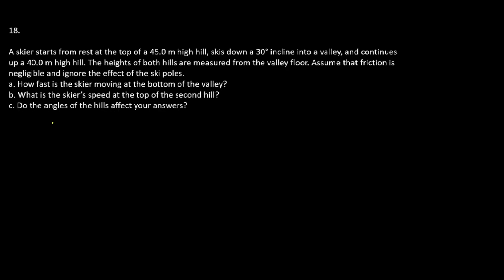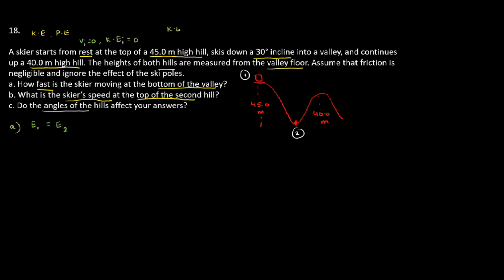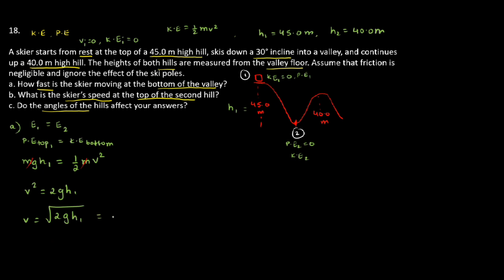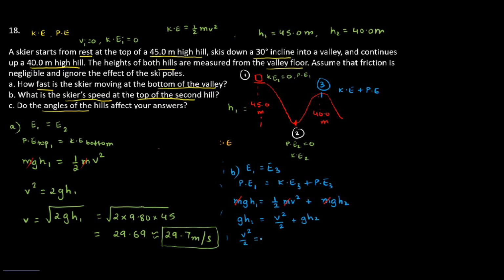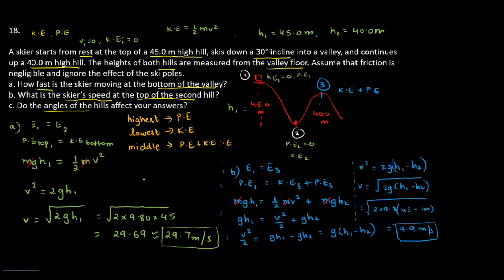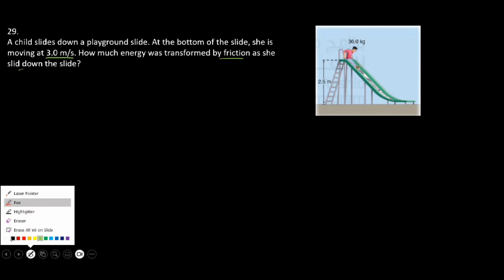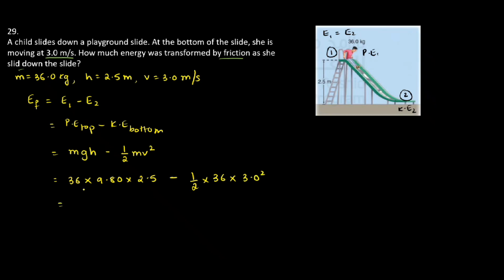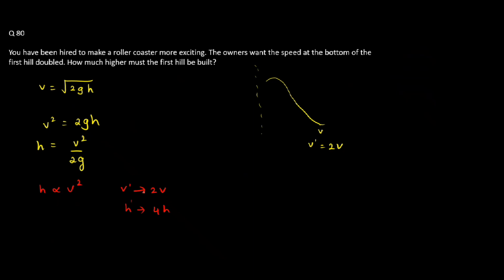11 G: Part 17(2): Q( 18, 29, 80) Using the law of conservation of energy.